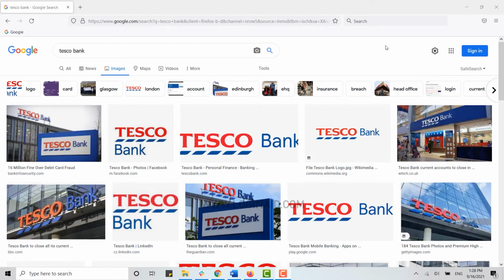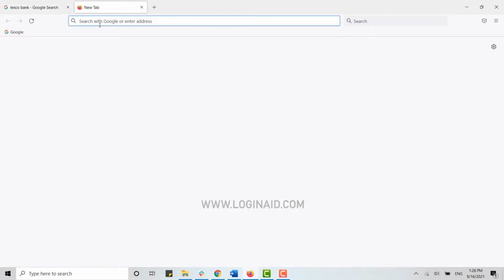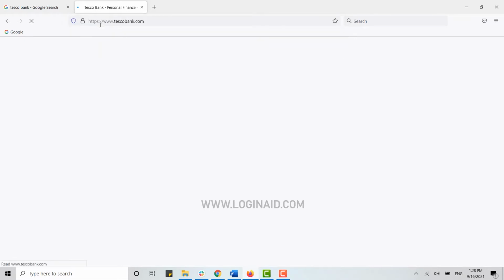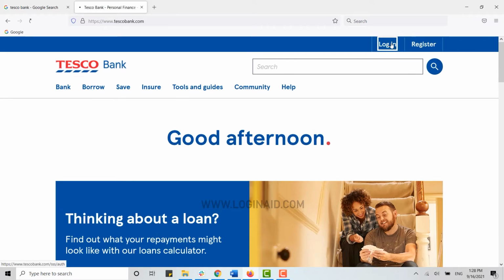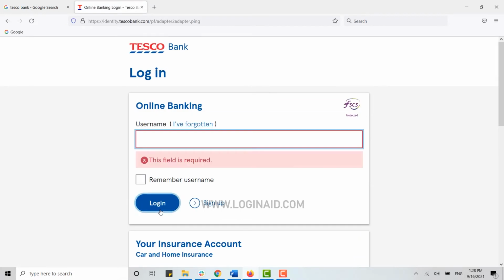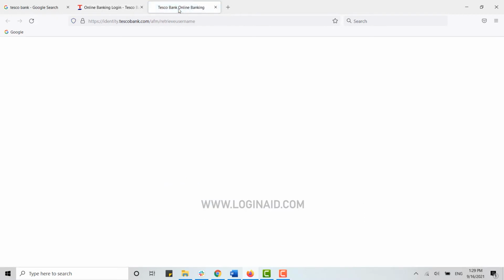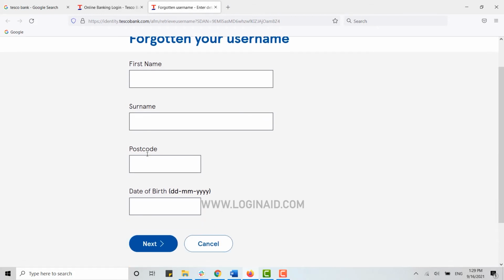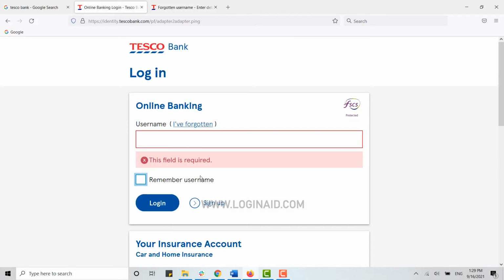Tesco Bank Online Banking Login 2021 | Tesco Bank Online Account Sign In Help | TescoBank.com Login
Want to get sign in into your Tesco bank? No worries! This tutorial video guides you a very easy process on how you can login into online banking of Tesco Bank.
Also this video take you to the steps to recover your Tesco Bank UserID and password.
Watch the video till the very end to make yourself easy to retrieve your account.